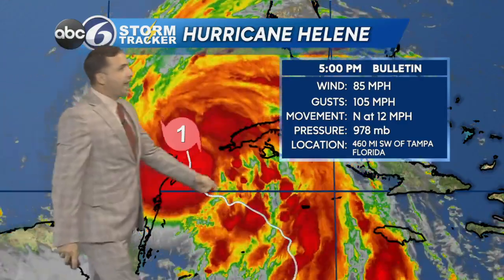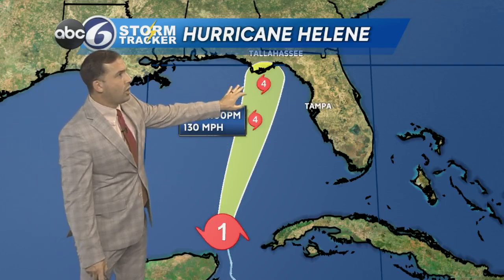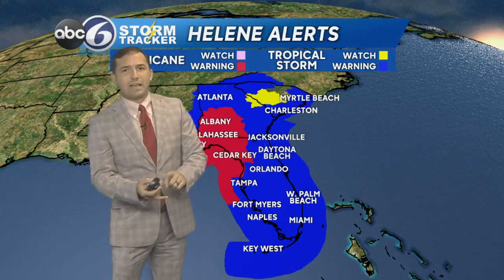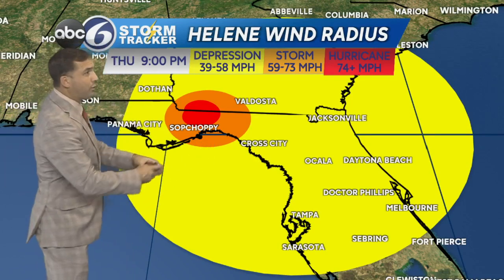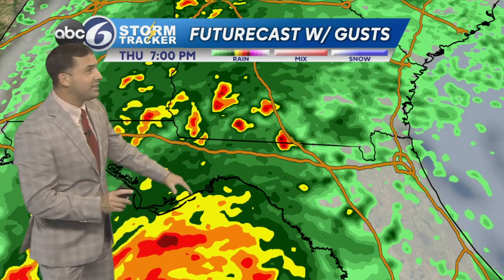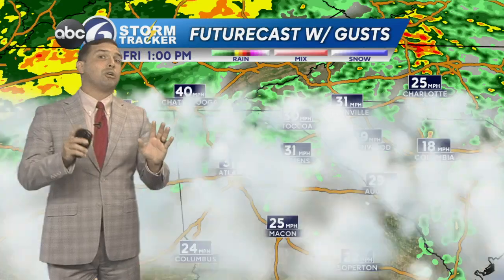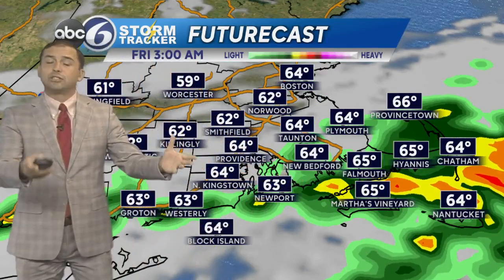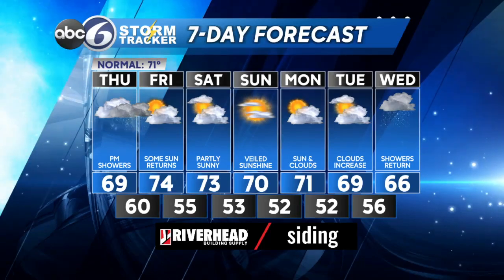Wednesday Evening Weather